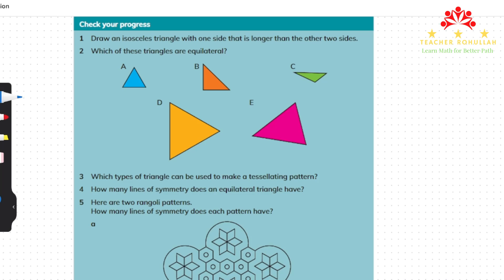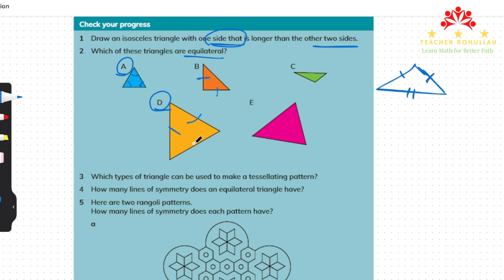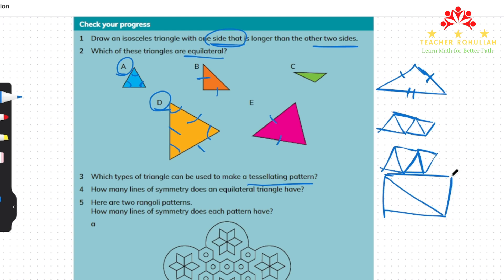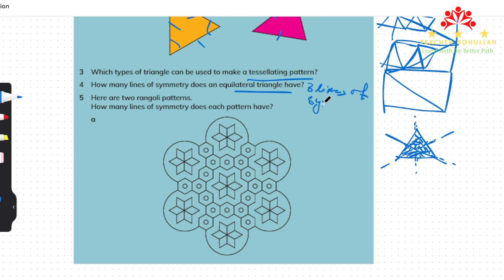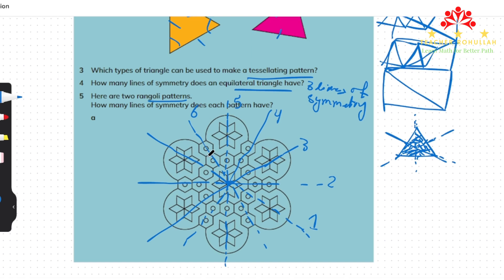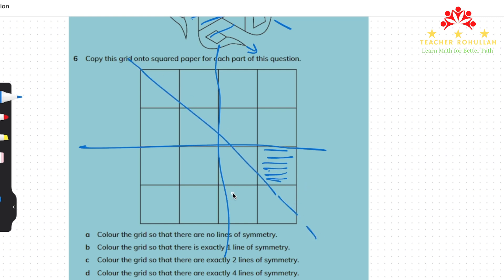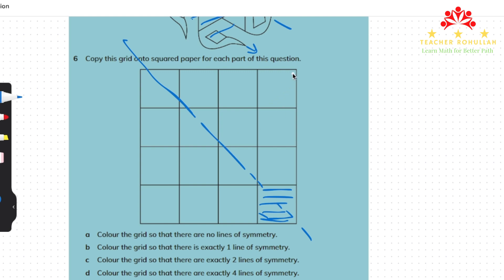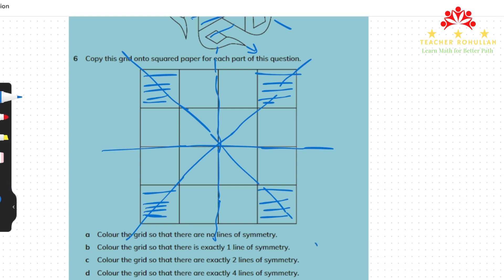𝐂𝐡𝐞𝐜𝐤 𝐘𝐨𝐮𝐫 𝐏𝐫𝐨𝐠𝐫𝐞𝐬𝐬 (𝟐𝐃 𝐒𝐡𝐚𝐩𝐞 & 𝐏𝐚𝐭𝐭𝐞𝐫𝐧) | 𝐂𝐚𝐦𝐛𝐫𝐢𝐝𝐠𝐞 𝐏𝐫𝐢𝐦𝐚𝐫𝐲 𝐌𝐚𝐭𝐡𝐞𝐦𝐚𝐭𝐢𝐜𝐬 𝐋𝐞𝐚𝐫𝐧𝐞𝐫'𝐬 𝐁𝐨𝐨𝐤 𝟓